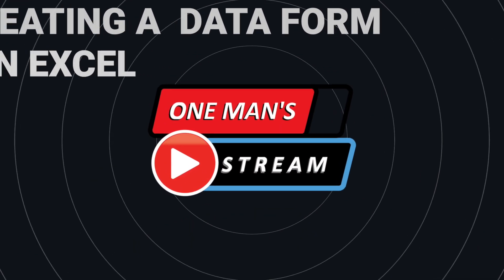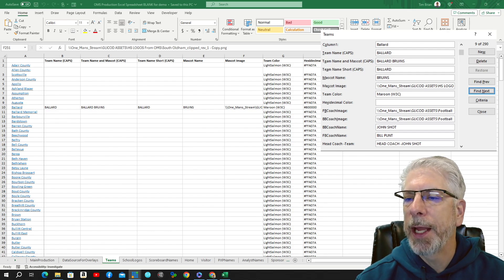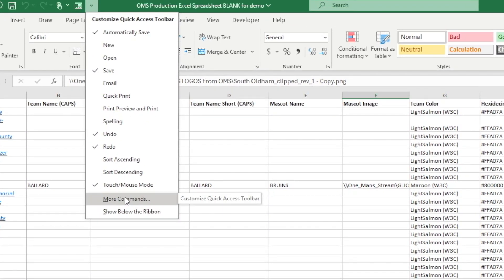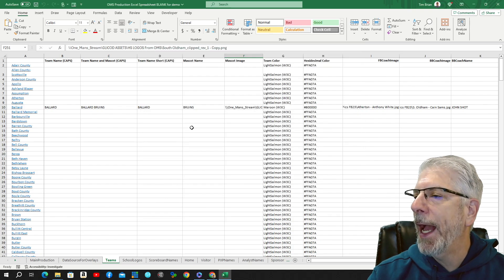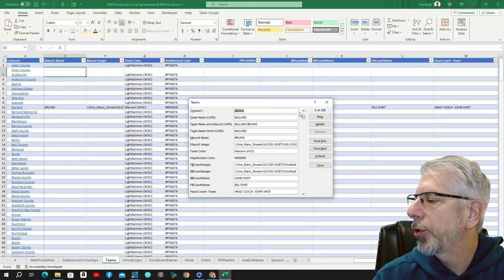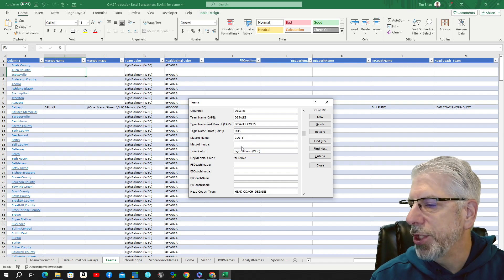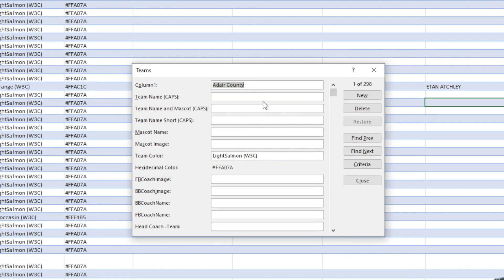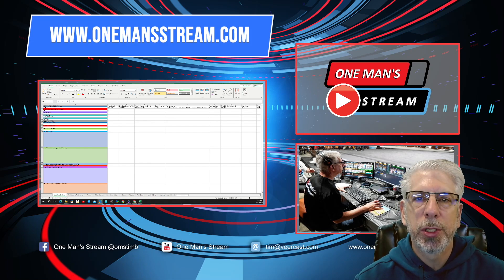Creating An Excel Data Form For Use In vMix | One Man's Stream EP94 | vMix + Excel Tutorial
This tutorial details how to create an excel data form that will streamline your data entry process.  Explained is how to create a data entry form from a spreadsheet that you have already created.  The process is very simple and will make data entry much faster and easier.  Also explained is how to add the form creation button to your quick access tool bar.